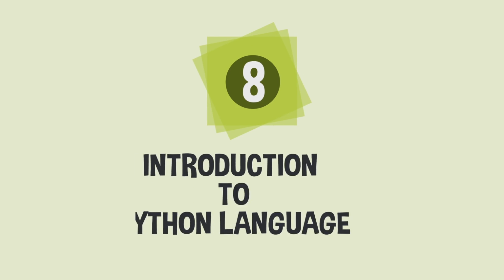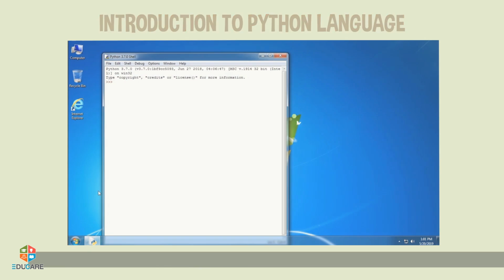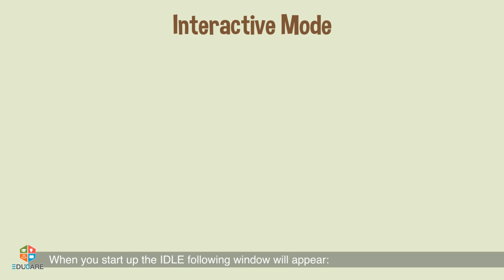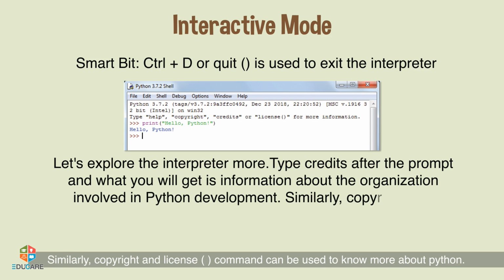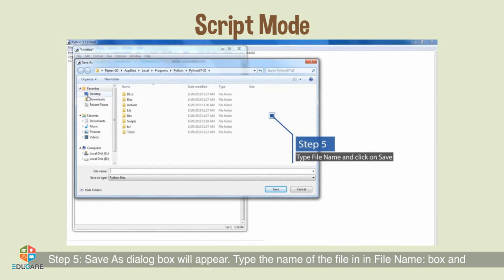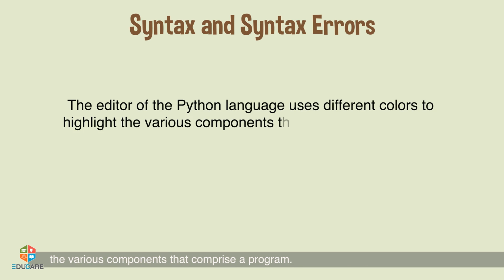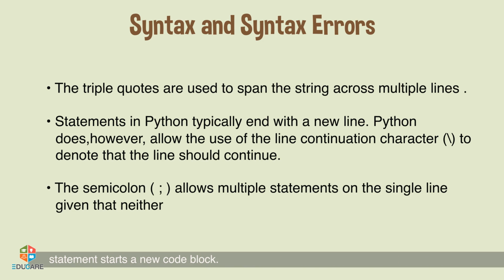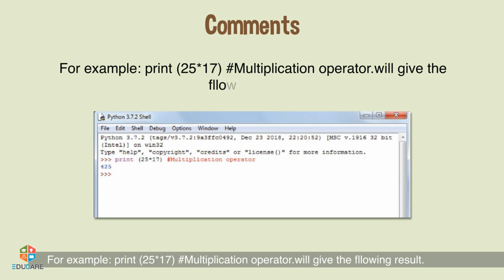Introduction to Python Language